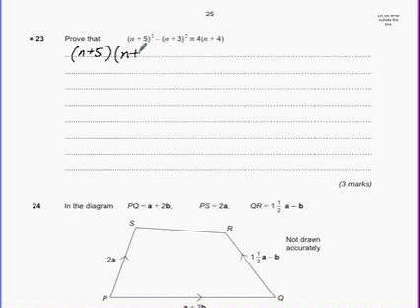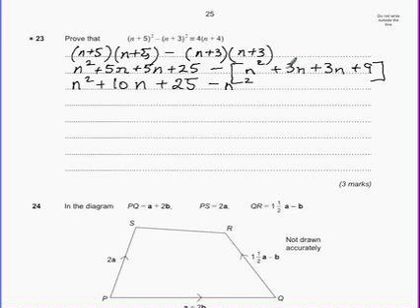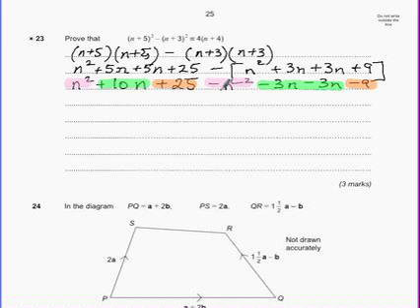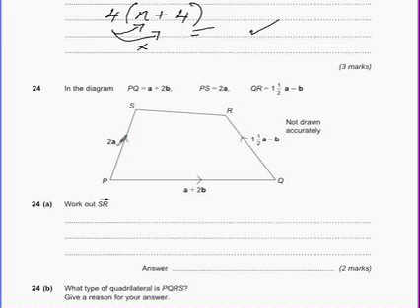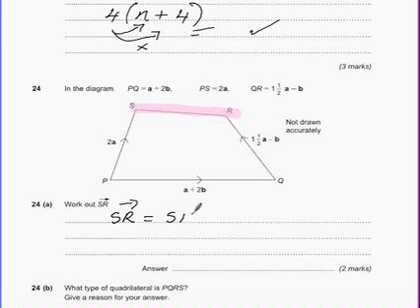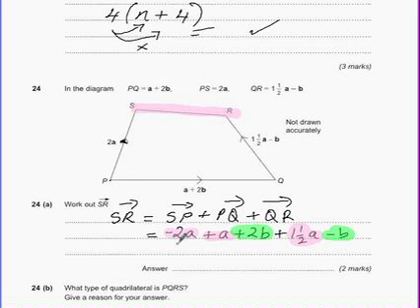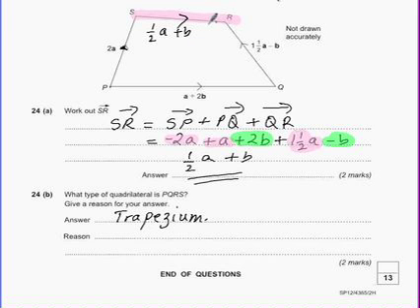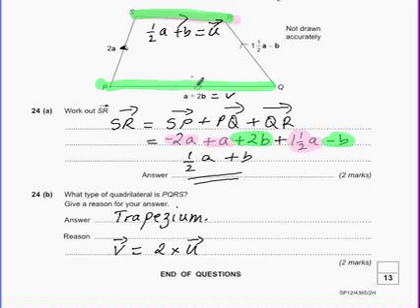vectors and parallel lines